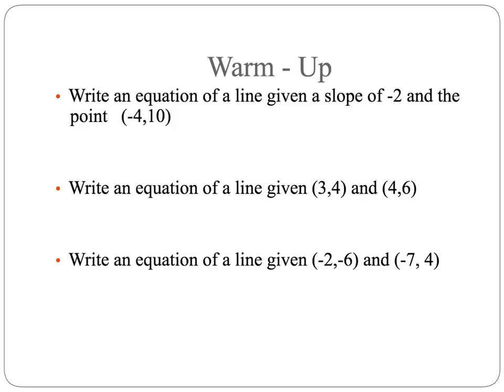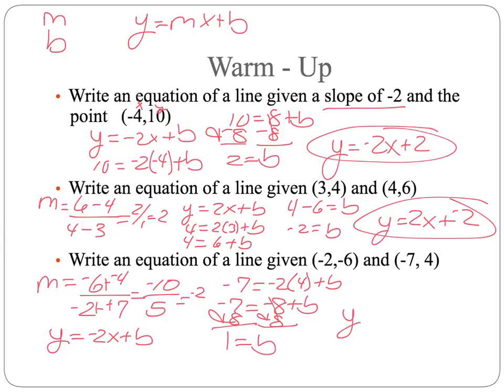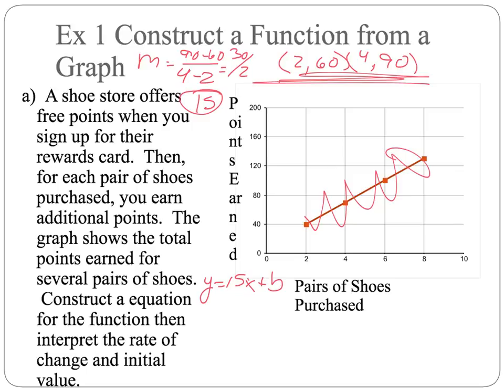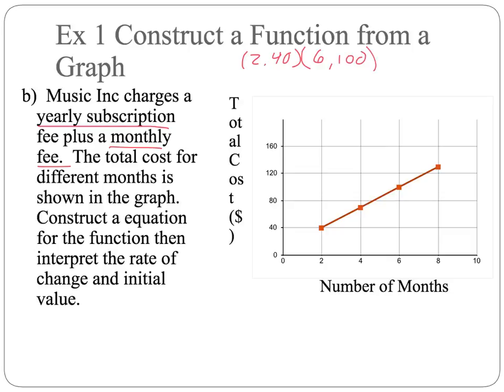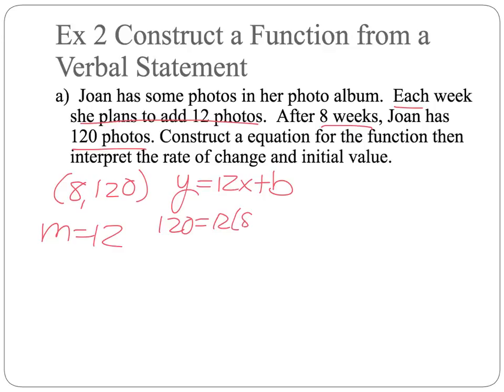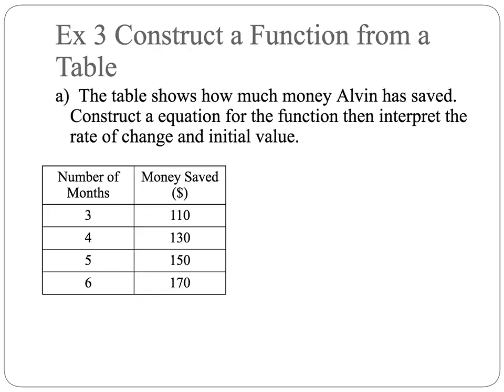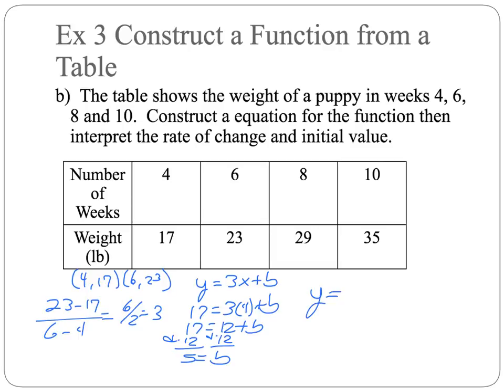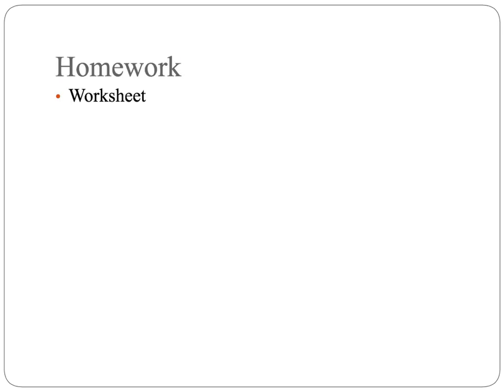Slope Intercept Word Problems